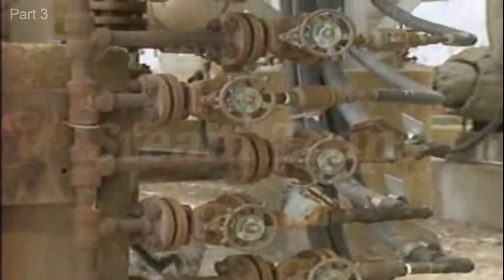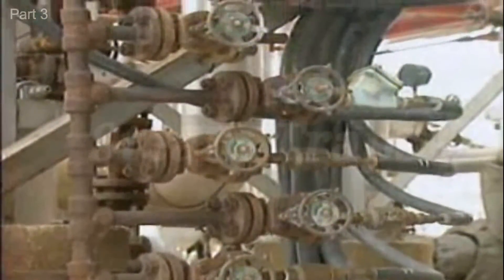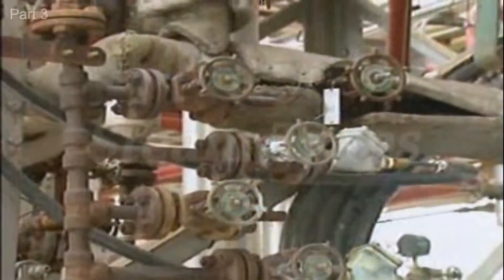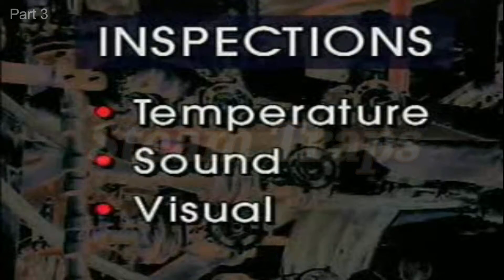Steam Traps part 3 (OJT)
On Job Training steam trap - Self contained valve which automatically drains the condensate from a steam containing enclosure while remaining tight to live steam, or if necessary, allowing steam to flow at a controlled or adjusted rate. Most steam traps will also pass non-condensable gases while remaining tight to live steam.
Steam Trap Selection, How Application Affects Selection, Safety Factor and Life Cycle Cost, Trap Leaking Live Steam, Live Steam vs. Flash Steam, Vapor Clouds at the Outlet of Steam Traps, Temperature Control Trap Precautions,
Trap Back Pressure, Back Pressure and Trap Discharge Capacity